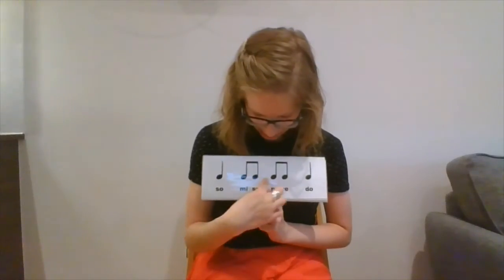Year 4 - Curriculum Music (Term 3 Week 6)